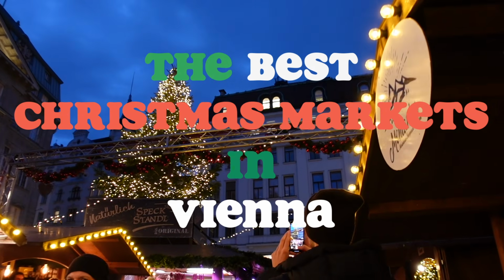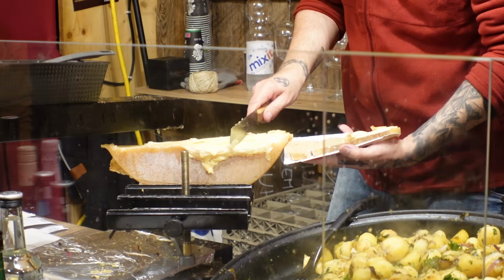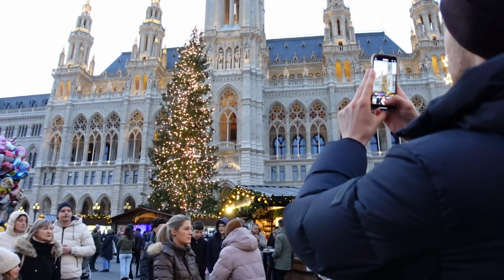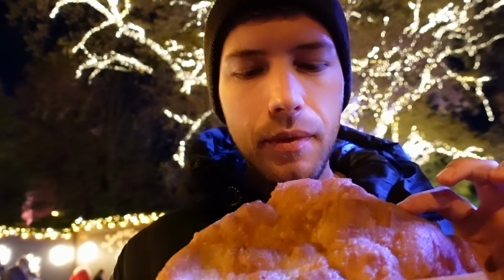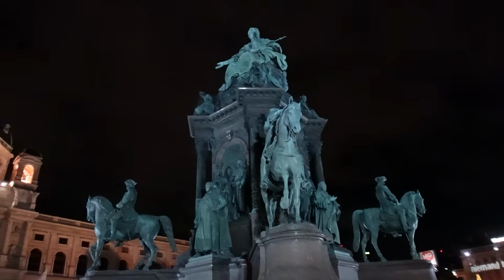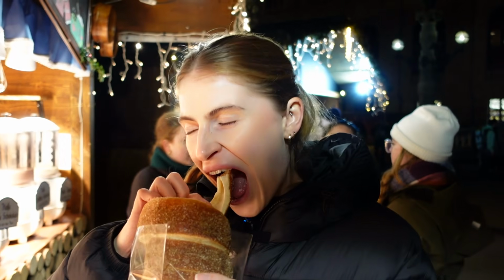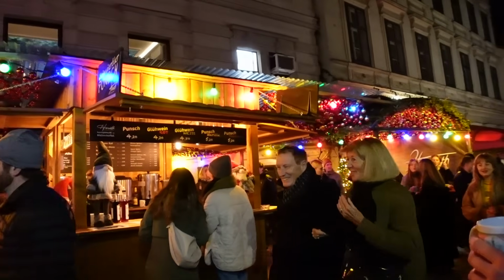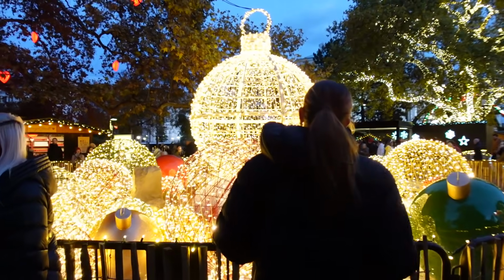A tour of Vienna’s BEST Christmas Markets & What To Expect🎅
[A travel guide for Vienna Austria, the best Christmas Markets] Join us in this Christmas special of our Vienna series where we show you how Austrians do Christmas Markets, everyone knows Vienna is known for amazing festive markets and we're going to show you the major ones to visit! Over the period of 2 weeks we visit seven unique spots: Am Hof, Stephansplatz, Wiener Christkindlmarkt am Rathausplatz, Museums Quartier, Maria Teresian Platz, Belvedere, and Spittelberg. Discovering the variety of stalls and attractions at each market and what makes it special—we're sampling at least one savoury and one sweet treat at each stop. From local favourites like the Langos, Raclette, Wiener Würstel, to sweet dishes like Krapfen, Chimney cake, and of course the amazing glühwein and hot fruit punch! We're excited to show you what we got up to, and offer some insight into the various typed of Christmas markets in Vienna.

No frills, just real insights into Vienna's Christmas scene. Join us for a genuine exploration of the Best Christmas Markets in Vienna! 🎄🍽️ ViennaChristmas MarketExploration HolidayVlog Belvedere Gardens and the spectacular Rathausplatz market in front of the stunning Gothic city hall tower. Schnitzels, Krapfen, Kaiserschmarrn, Glühwein, gingerbread, and much more!

And if you're looking to tick more of Europe off your bucket list, we'd recommend Contiki's Vienna to Rome Trail trip (9 days, 6 countries!)
We always search and book our flights through Skyscanner—it’s our go-to for finding the best deals on airfare!

📷 TECH we use:
Insta360 GO
Drone: DJI Mini 2 SE
Smartphone Gimble
Microphones: RODE wireless GO II & Shotgun Mic
SD Card
🏠 HOME SETUP:
Standing desk
Podcast Mic
4TB hard drive
iPhone overhead adjustable stand
LED Video light panel
Softbox Light

..It's your support that allows us to continue creating content for our channel!

CHAPTERS:
00:00 Intro & Am Hof Christmas Market
05:56 Stephansplatz Market
07:24 Christkindlmarkt Rathausplatz
15:17 Musuems Quartier Market
16:14 Weihnachtsdorf on Maria-Theresien-Platz
22:27 Belvedere Palace Christmas Market
24:26 Weihnachtsmarkt am Spittelberg
28:36 Outro & recap on favourites